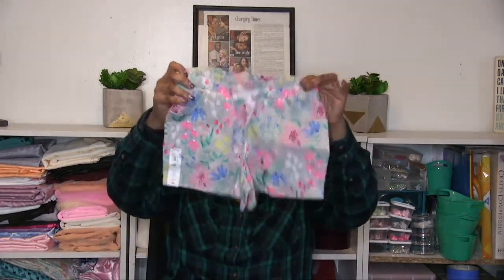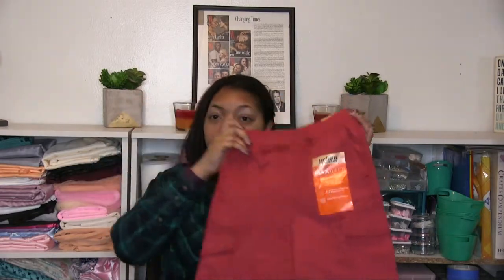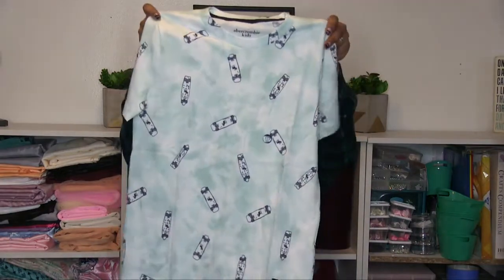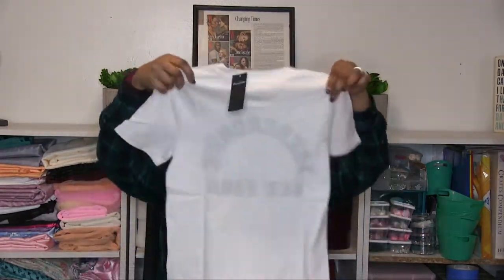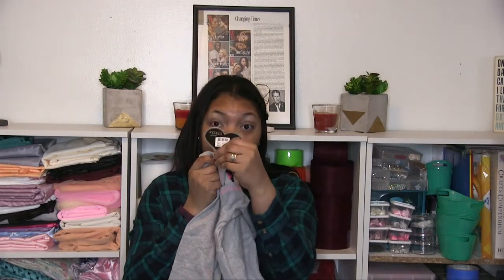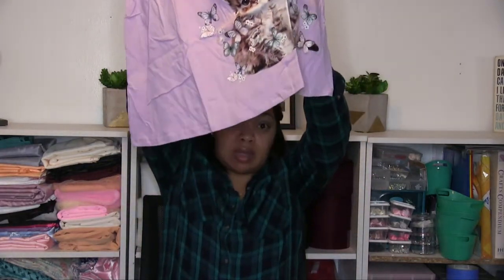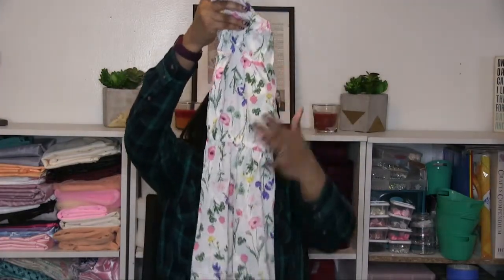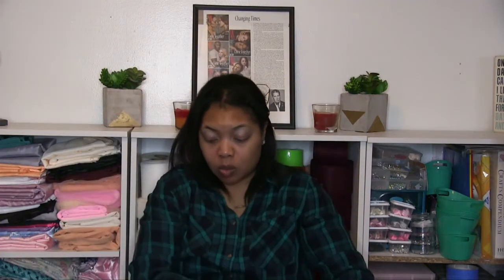Kohl's, Zulily & H&M Haul | Kids Summer 2018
I really love shopping for the kids. Sometimes it's hard shopping online. However, this time it worked out well. Watch the video to see everything I purchased.

For my book purchase